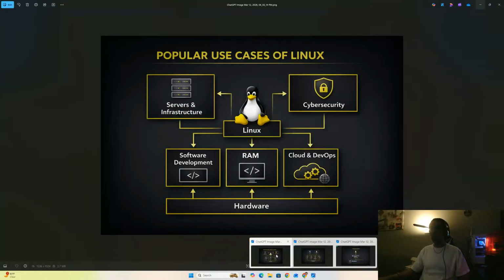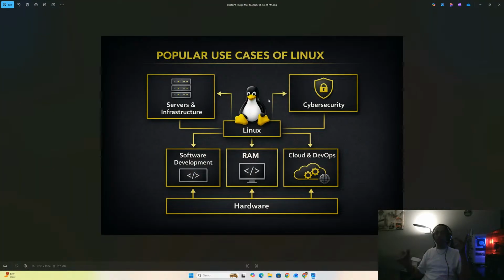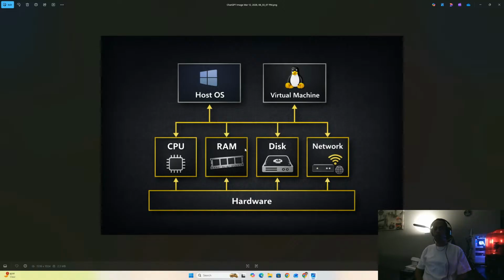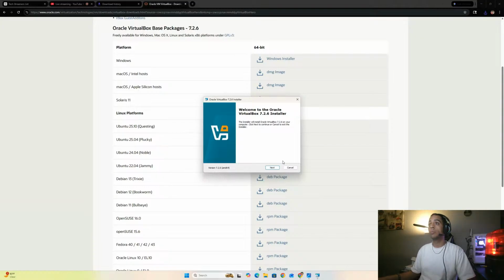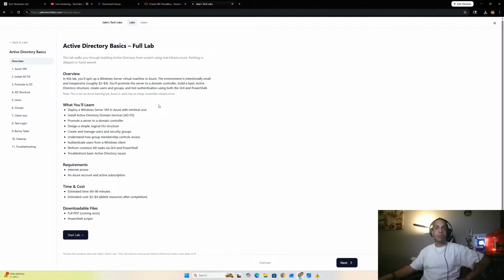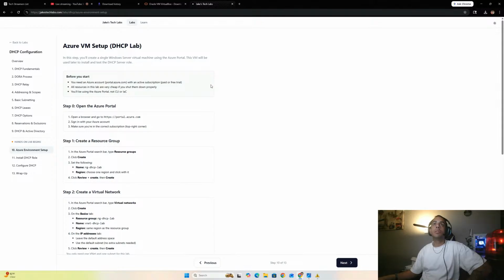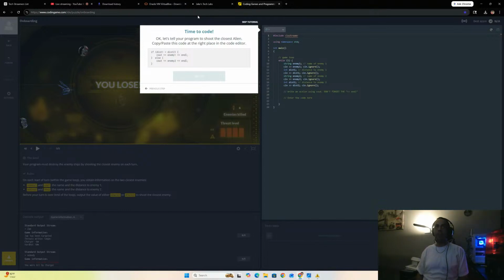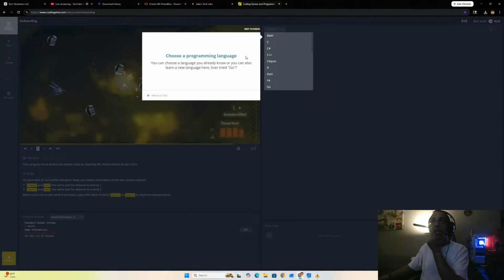Beginner Tech Labs: Linux, Virtual Machines & Coding Practice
Hands-on labs are one of the best ways to learn IT, cybersecurity, and Linux. In this video from Silicon Made Simple, we introduce the concept of building a home lab environment and explain how virtualization allows you to safely practice new technical skills.

In this session we discuss Linux, its most common use cases, and why it is widely used across servers, cybersecurity, cloud computing, and software development. We also explain how virtual machines (VMs) work and how tools like Oracle VirtualBox allow you to run Linux on top of a Windows system.

Although we planned to complete a full virtual machine installation during this lab, unforeseen circumstances prevented us from finishing the setup. Instead, this video serves as an introduction to lab environments and the tools you can use to begin practicing technical skills.

We also highlight several excellent platforms for learning and practicing:

• Jake’s Tech Labs – great walkthroughs for building cybersecurity lab environments
• CodinGame.com – an interactive platform where you can practice programming through games and coding challenges

If you're starting your journey into IT, cybersecurity, Linux, or programming, building a home lab is one of the most powerful ways to learn by doing.

• What Linux is and why it is widely used in the tech industry
• Common Linux use cases in servers, cybersecurity, and cloud environments
• What virtualization is and how virtual machines work
• How virtualization allows you to run Linux on a Windows computer
• How to begin building your own home lab environment
• Where to practice coding and technical skills online

Topics Covered

Linux explained
Linux use cases
Virtual machines (VMs)
Virtualization basics
Home lab environments
Cybersecurity lab setup
Coding practice platforms

virtual machines explained
linux use cases
home lab cybersecurity
learn linux basics
virtualbox tutorial
cybersecurity labs
coding practice websites
learn it fundamentals